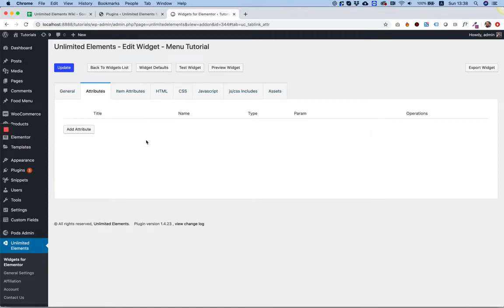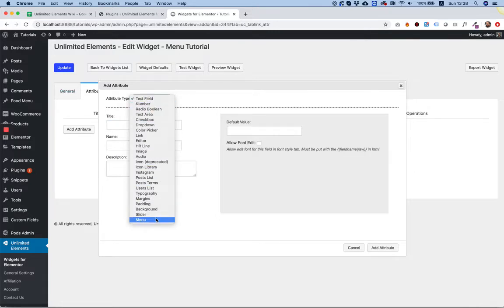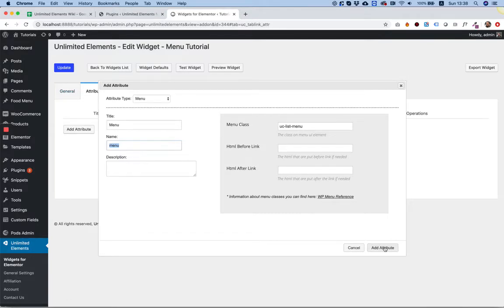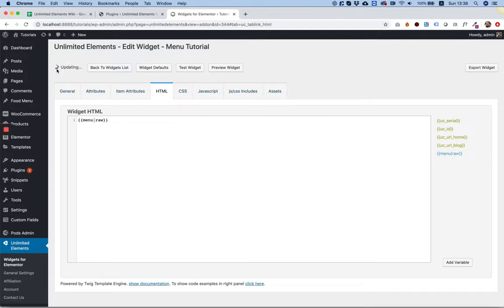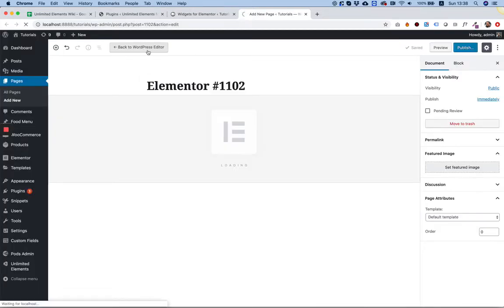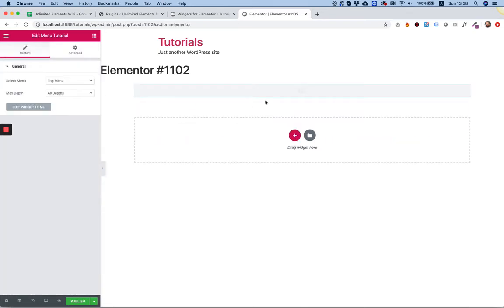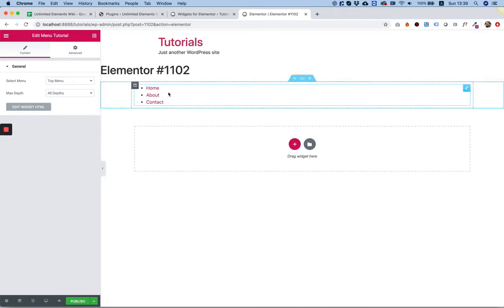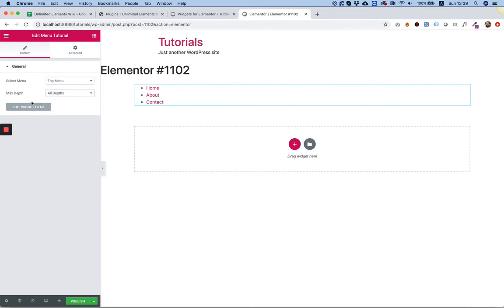Menu Attribute - Widget Creator by Unlimited Elements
Now you can insert wodpress menus and create custom Elementor Menus using the menu attribute of the widget creator by Unlimited Elements.